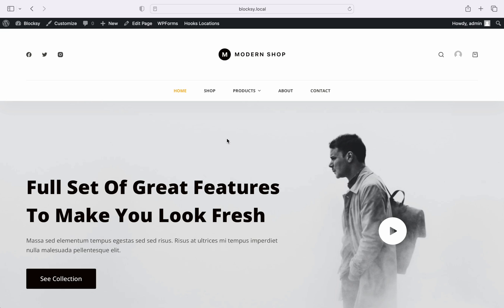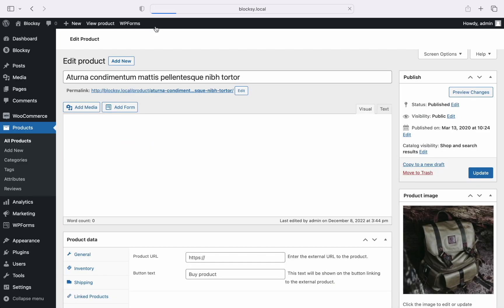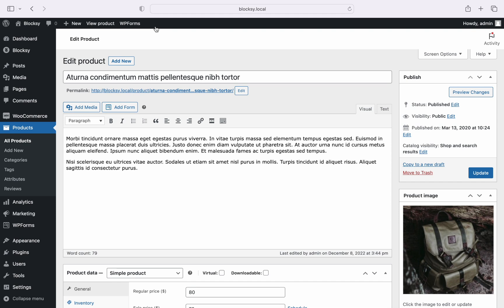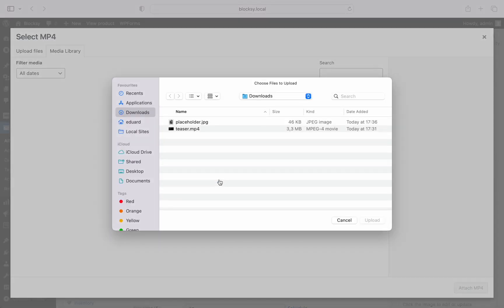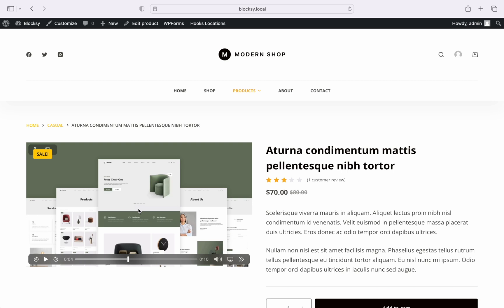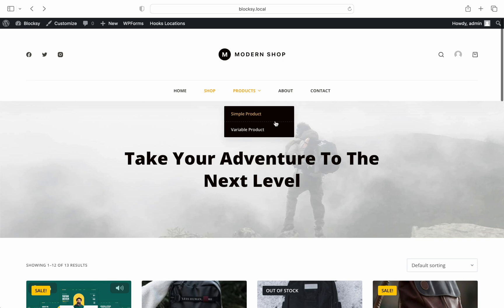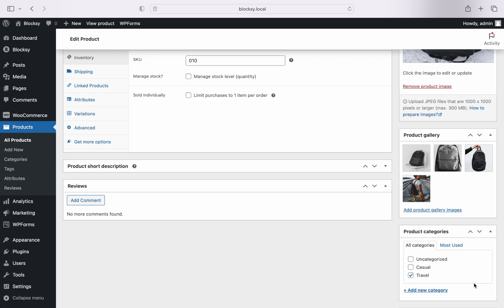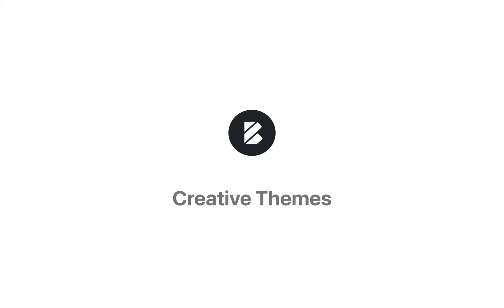Embedding Videos in WooCommerce Product Galleries | Blocksy Premium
Did you know that you can embed videos right inside your WooCommerce product galleries to increase conversions and engagement? Now you know!